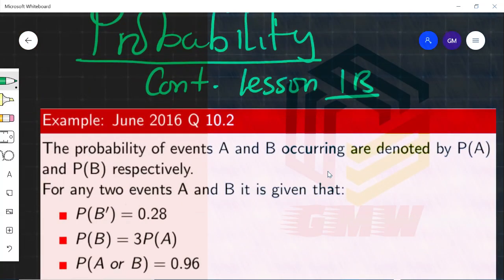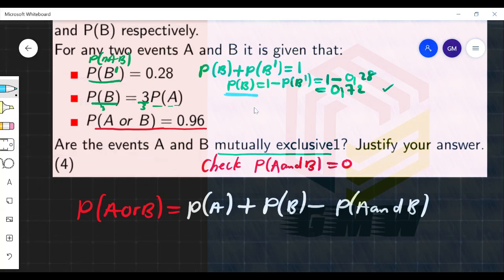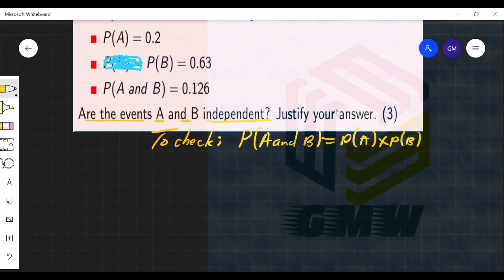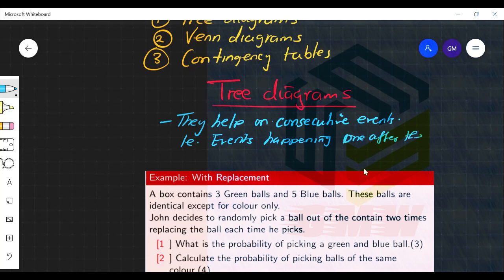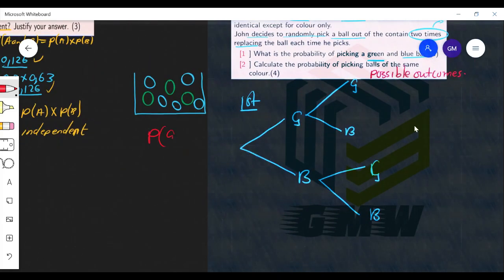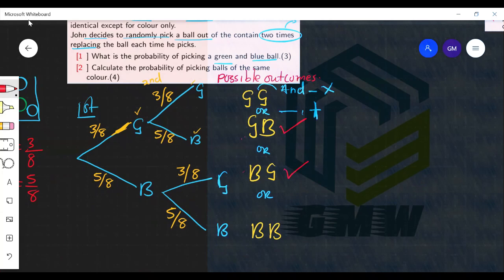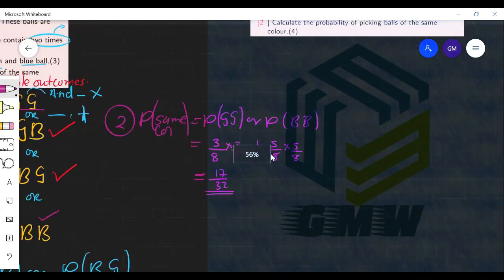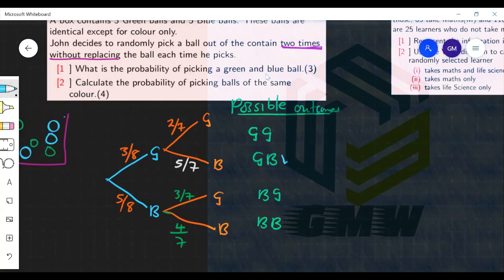GMW PROBABILITY LESSON 1B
This video contains Exam type examples on probability showing you how to apply the concepts that were covered in PROBABILITY LESSON 1A. The video also explains the concept of TREE diagrams with clear examples on picking with replacement and without replacement.